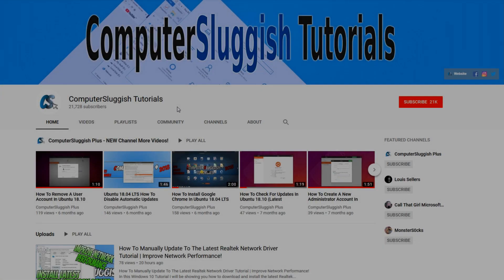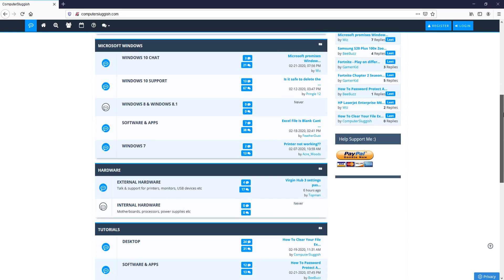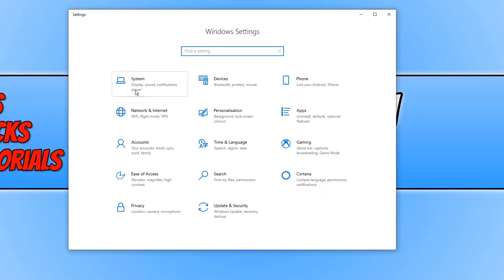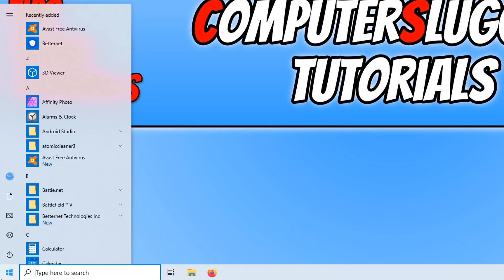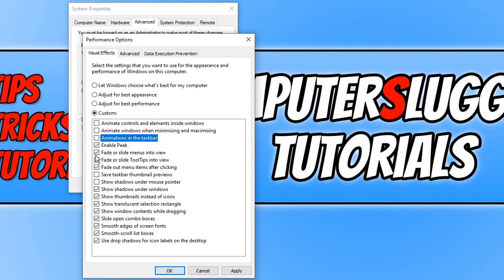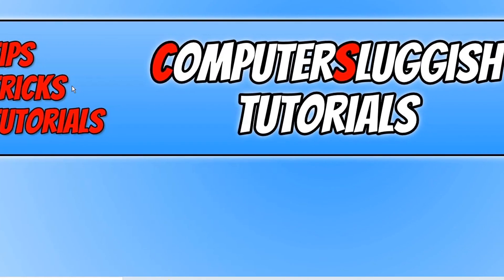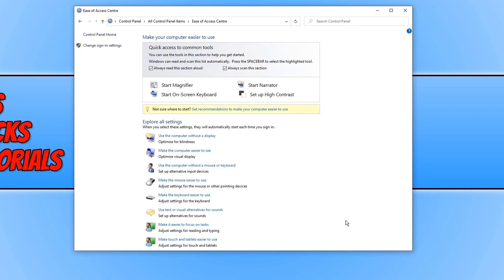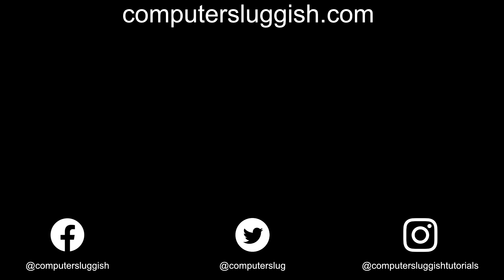How To Disable & Turn OFF Animations In Windows 10 PC Tutorial | Speed Up Your PC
In this Windows 10 tutorial I will be showing you how to turn off animations on your PC. Animations are infused into Windows 10 to make it look smoother and just give it that better overall look. However, if you have an older PC that's a bit slower or simply want your start menu to open quicker and not have to wait for animations to load then you can disable them by following the above tutorial. Hopefully by doing this you can improve the speed and responsiveness slightly of your Windows 10 PC.